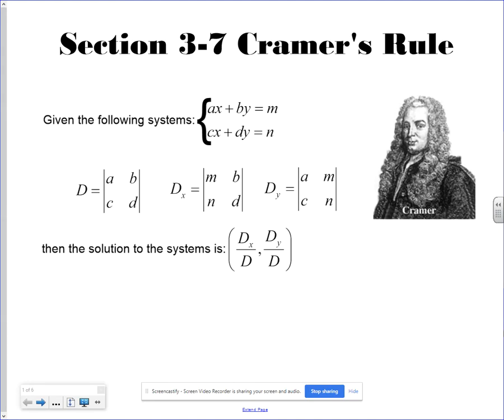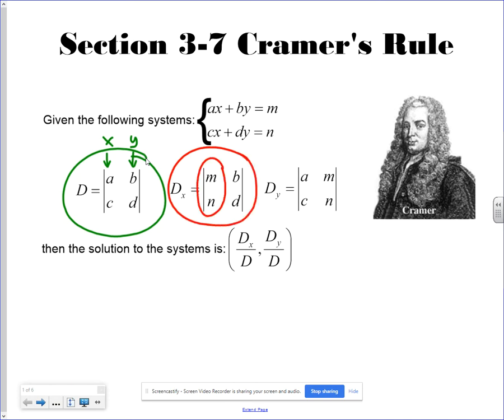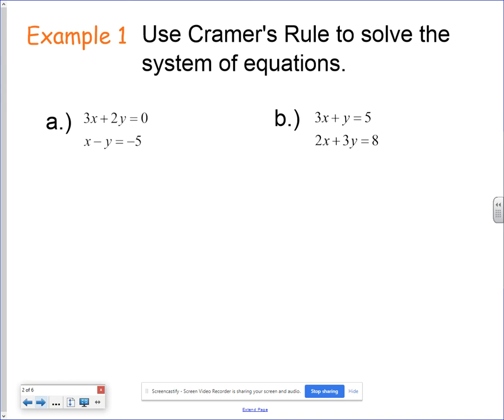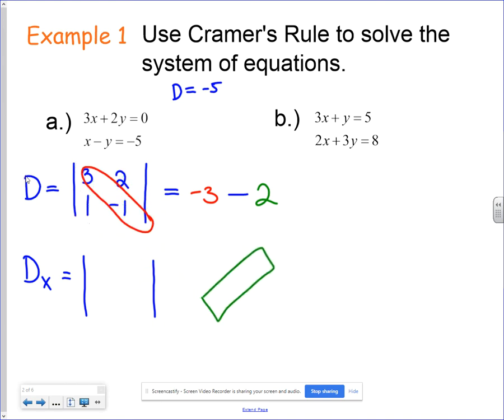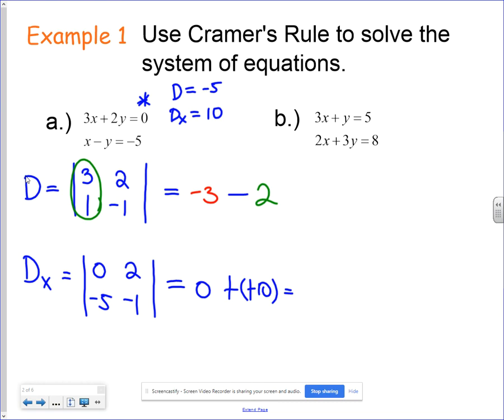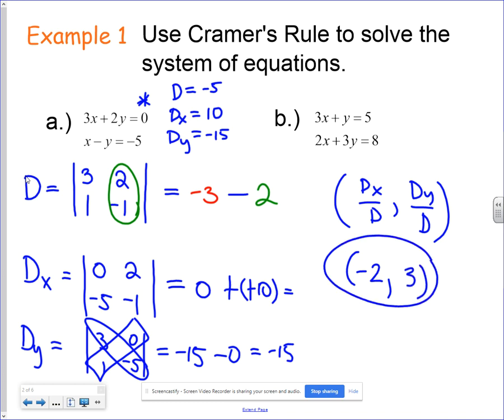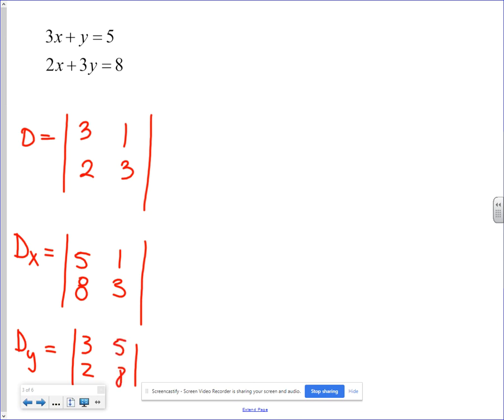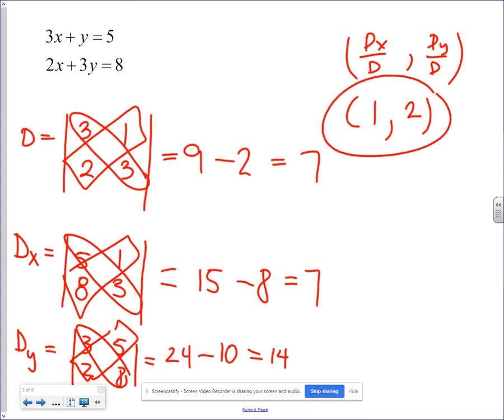Intro to Cramer's Rule